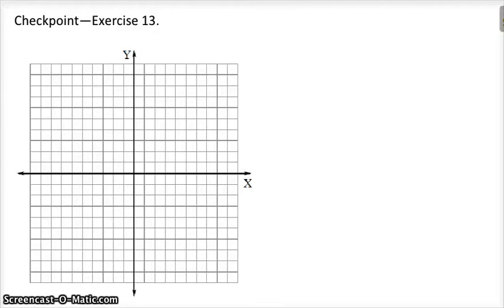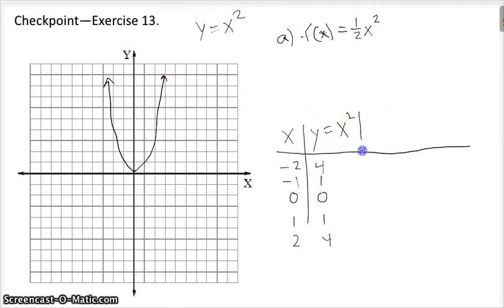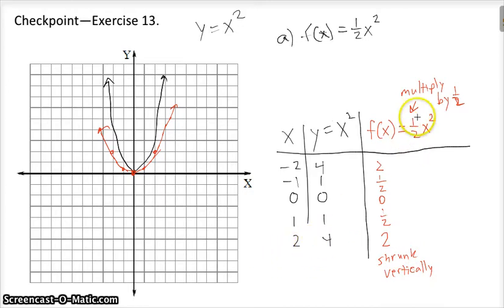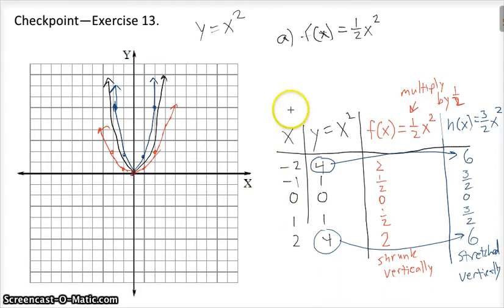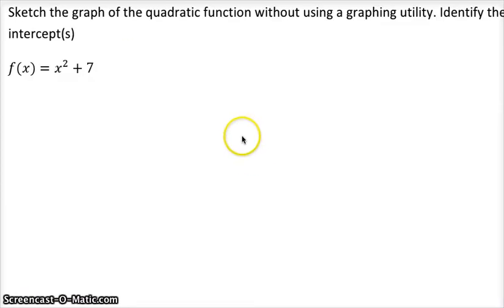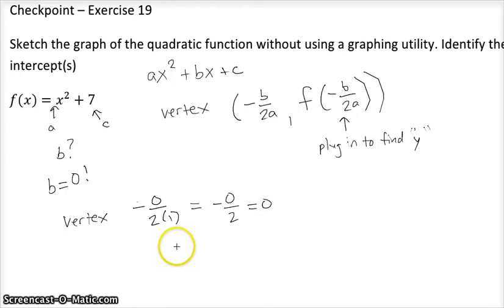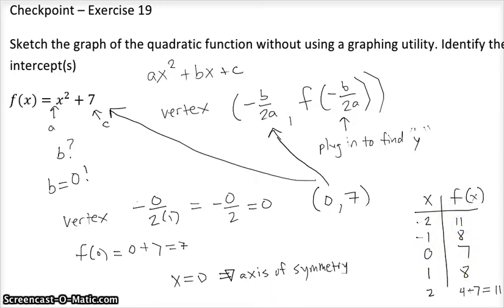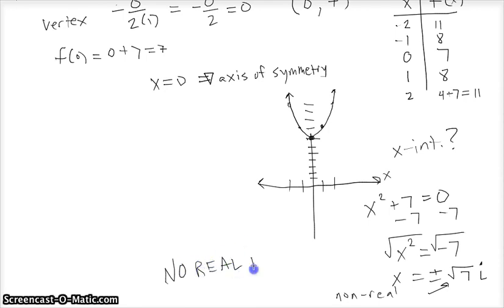LCWM College Now Algebra 3.1 Homework Part 1